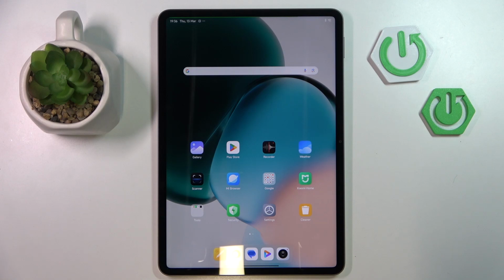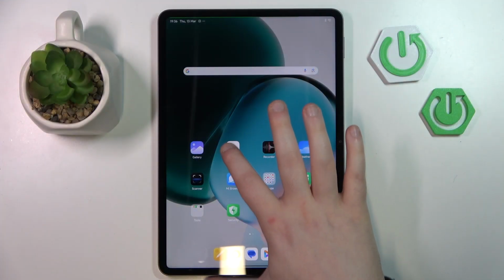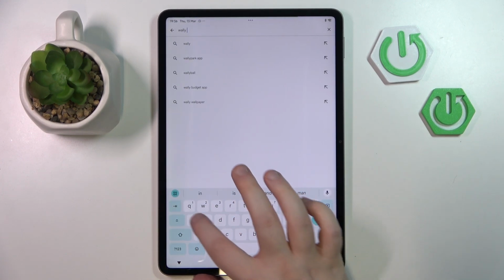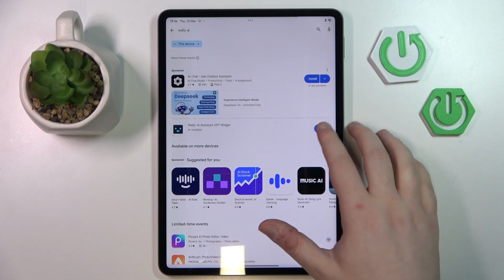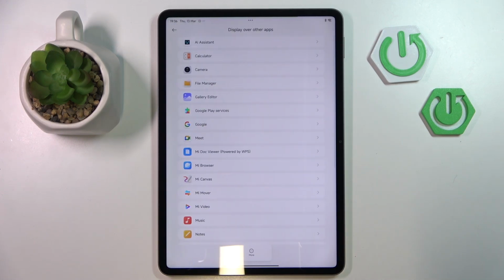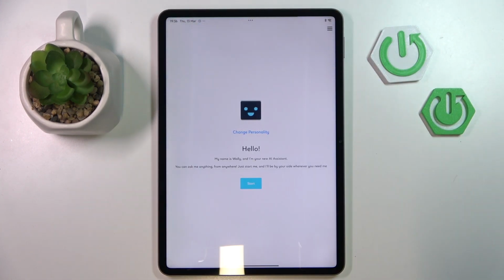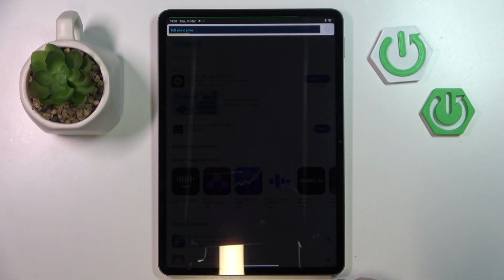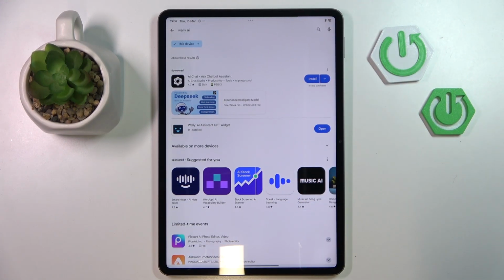How to Install Chat GPT Widget on XIAOMI Pad 7 Pro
Want to bring ChatGPT right to your home screen on your XIAOMI Pad 7 Pro? In this video, we’ll show you how to install the ChatGPT widget, so you can easily access it anytime. Watch now and start chatting with ease.

How to Add ChatGPT Widget on XIAOMI Pad 7 Pro?
How to Set Up ChatGPT Widget on XIAOMI Pad 7 Pro?
How to Install ChatGPT Shortcut on XIAOMI Pad 7 Pro?
How to Get ChatGPT Widget on XIAOMI Pad 7 Pro?